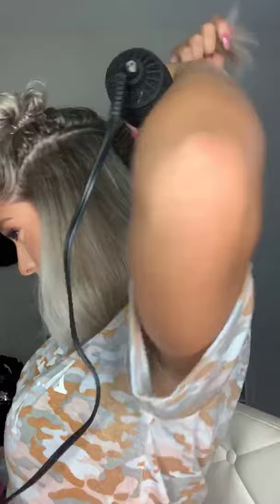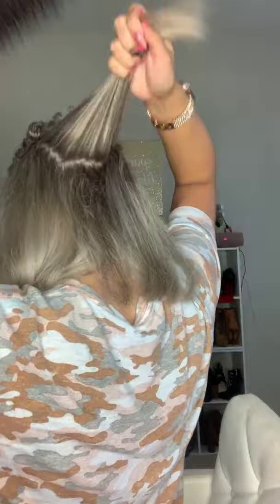First Impressions - Lange Le Volume - MIND BLOWN!!!!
I am genuinely blown away by how amazing this tool is! everyone needs one! My hair was so smooth and had ZERO FRIZZ!!! MIND BLOWN! With the exclusive link below, the Le Volume is only $99!! If you use afterpay, its only $24.75 today!!!

Right now, you can also stock up on your favorite hair care using code 3FOR30!